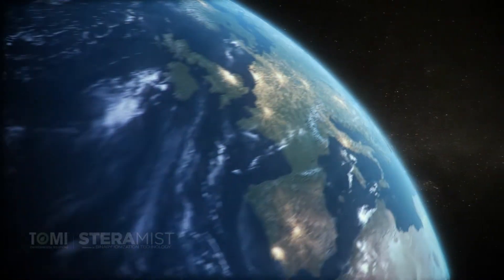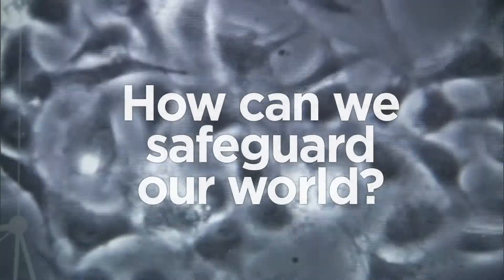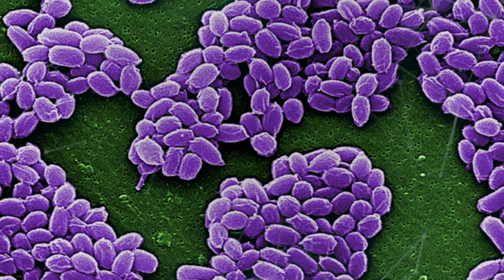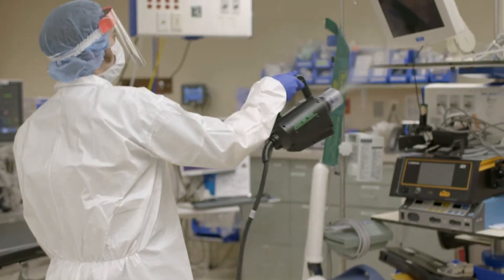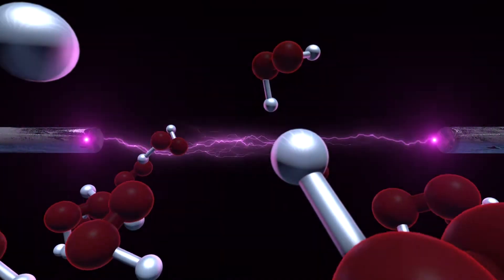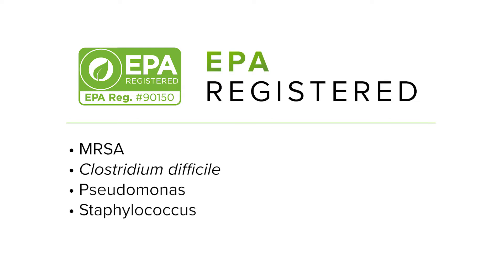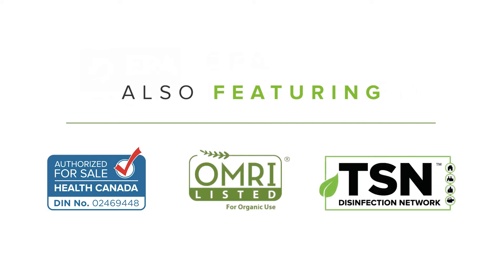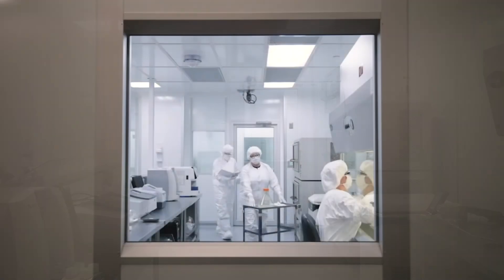SteraMist iHP Corporate Introduction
Learn about the history of TOMI SteraMist and the science behind ionized hydrogen peroxide (iHP) technology.